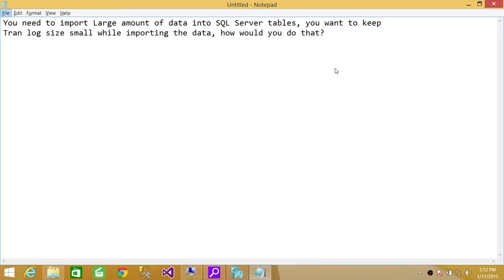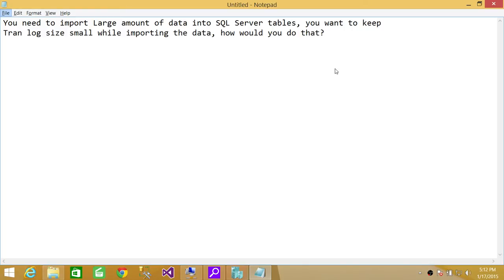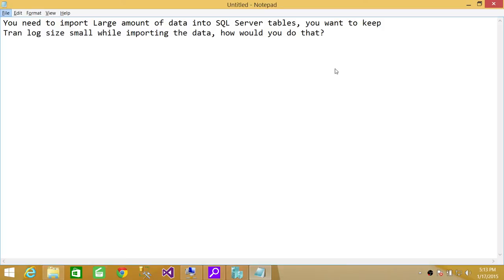How to keep Transaction log small while importing large amount of data in sql server